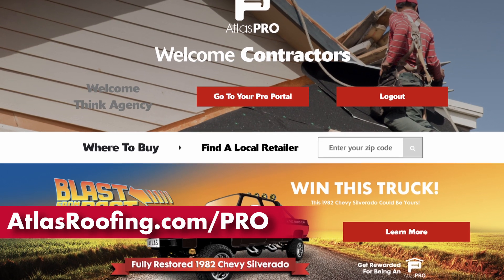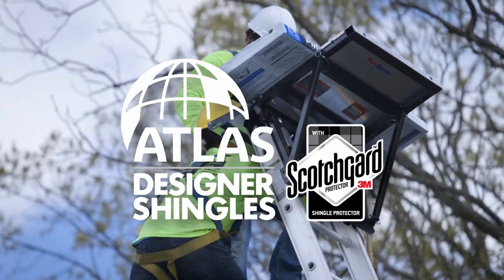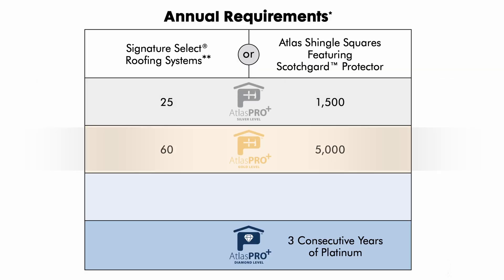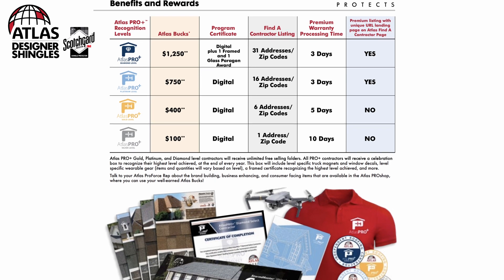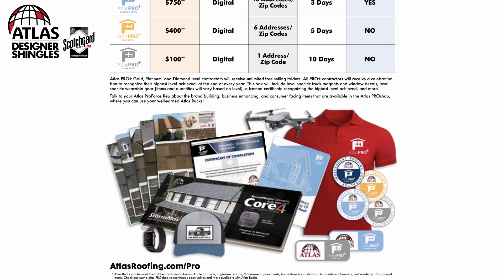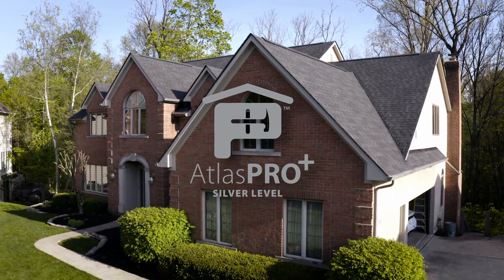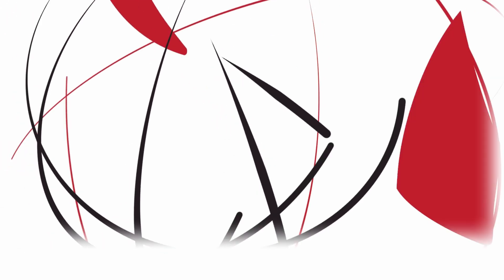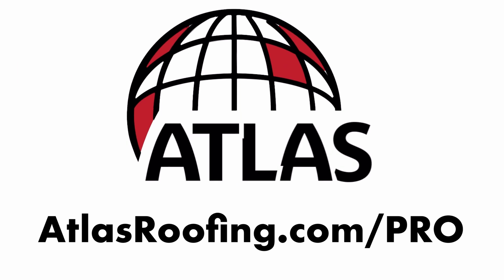Roofing Contractors: Become an Atlas Pro+ Contractor Today to Get the Full Atlas Roofing Benefits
Grow your business with Atlas Roofing. Gain access to free tools and resources today! AtlasRoofing.com/Pro